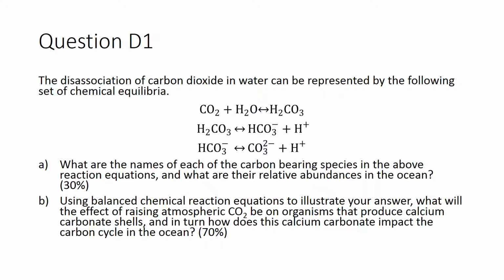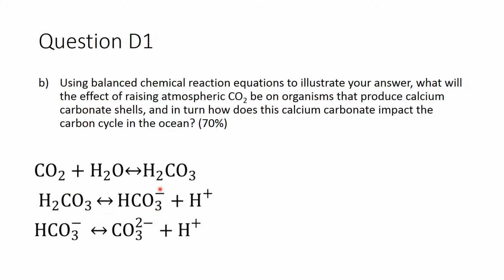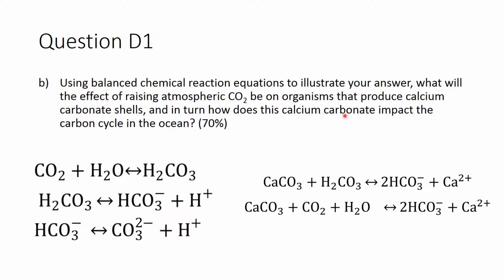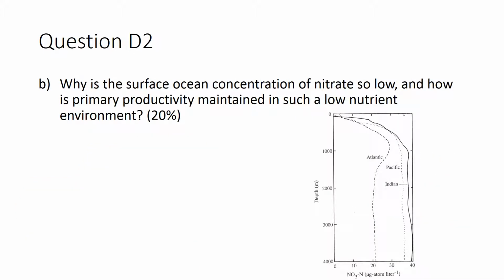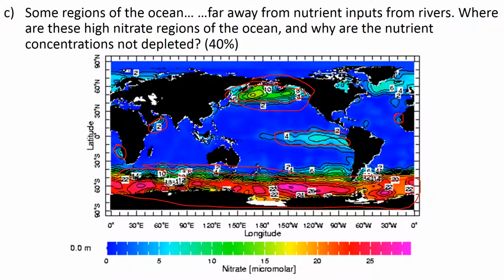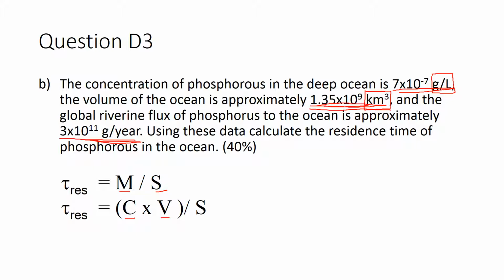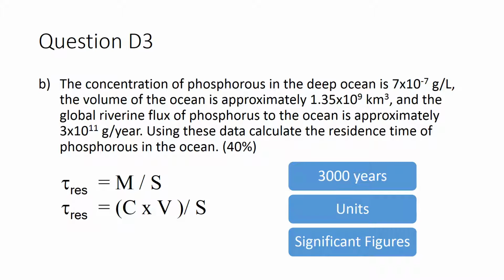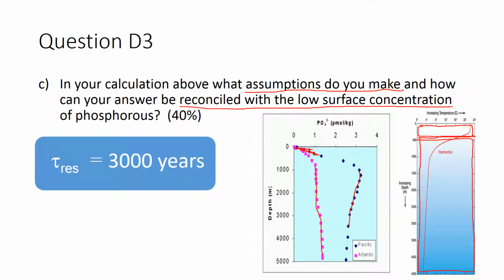ELE 2015 Exam Feedback Part D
feedback for the 2015 ELE exam bio-geochemistry section